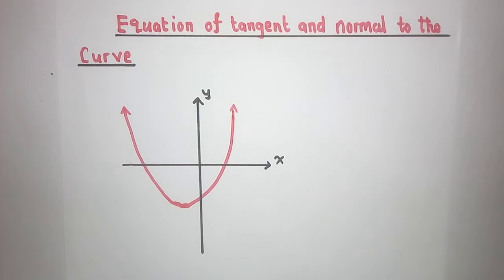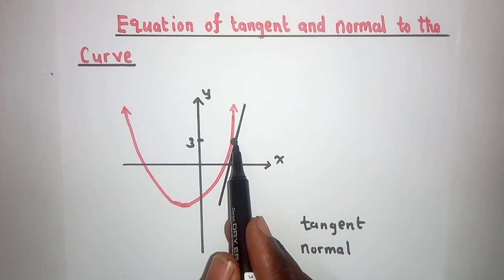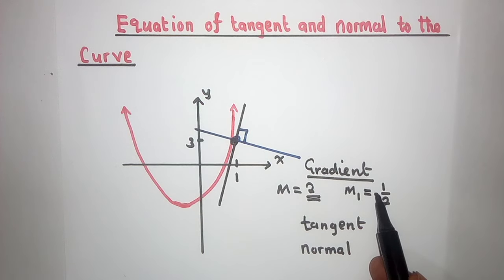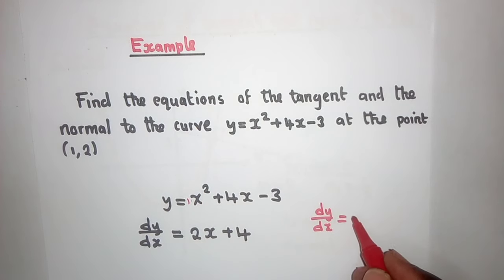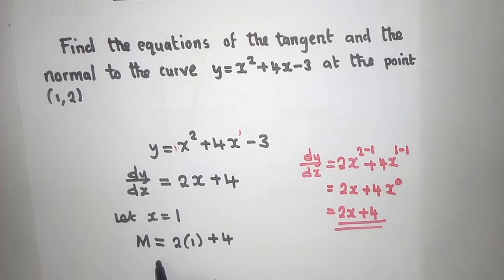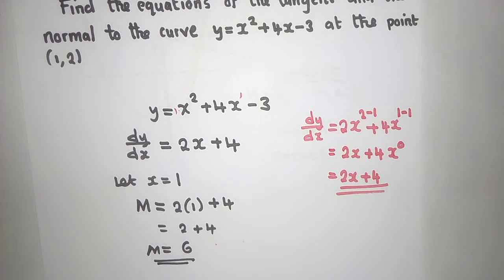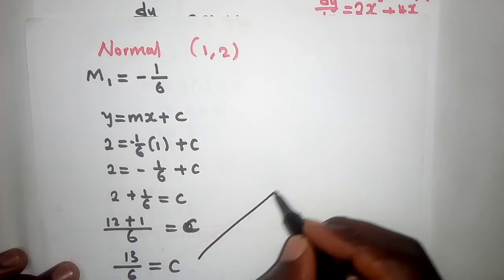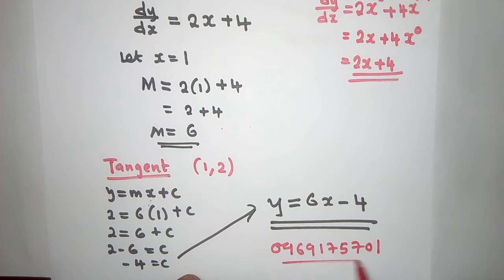Equation of tangent and normal to the curve